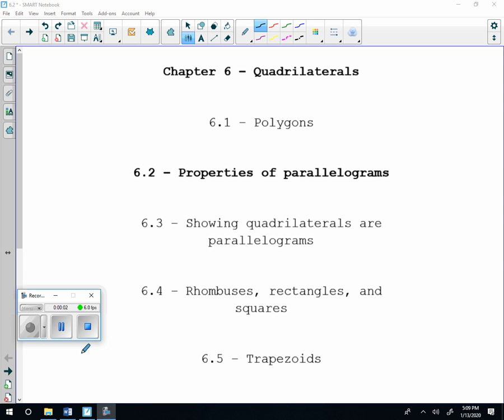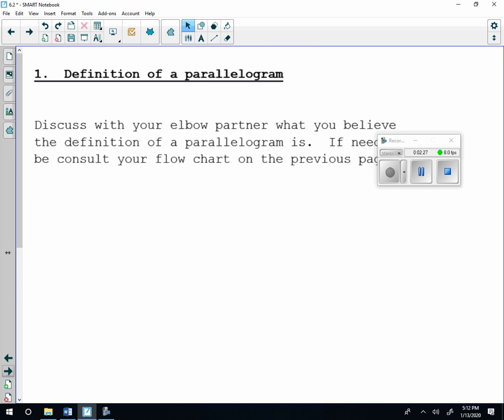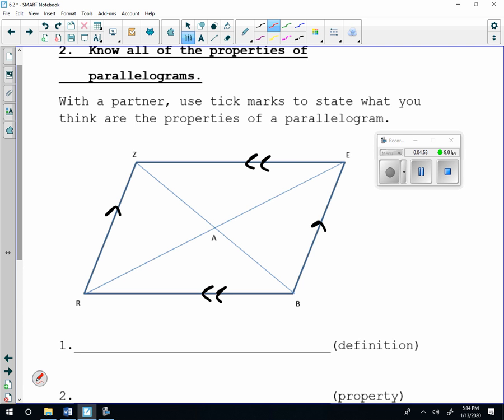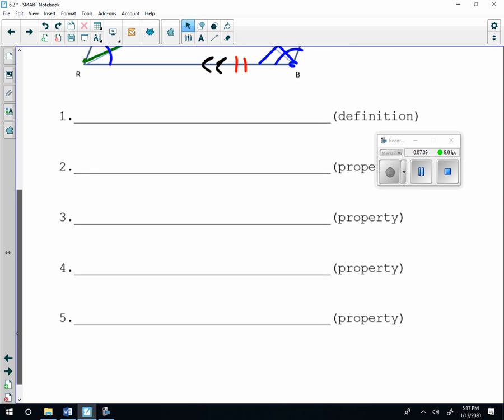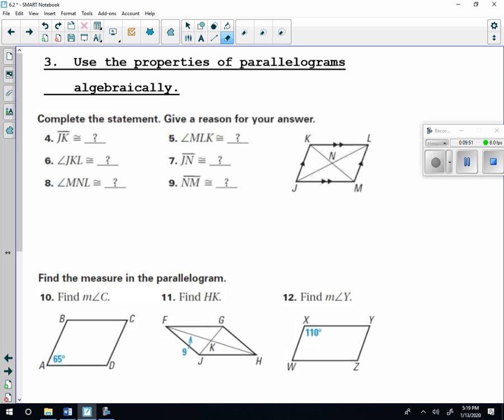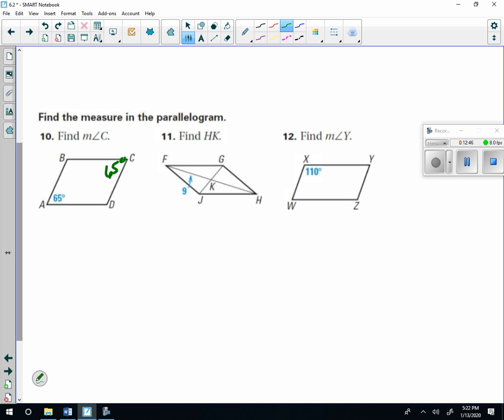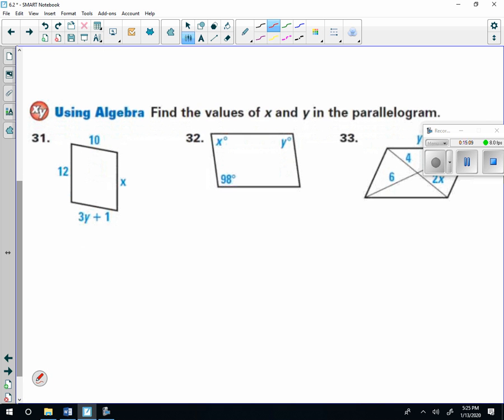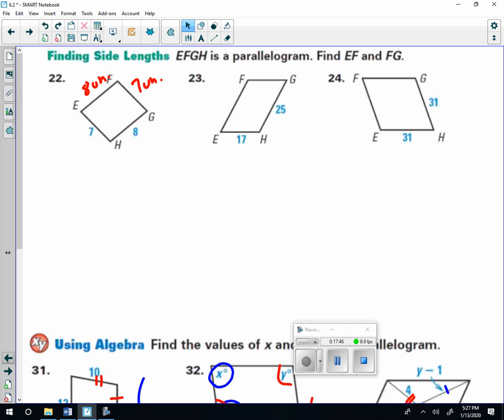Geometry AB 6 2 Properties of Parallelograms